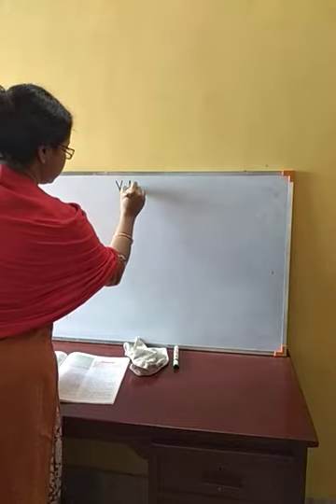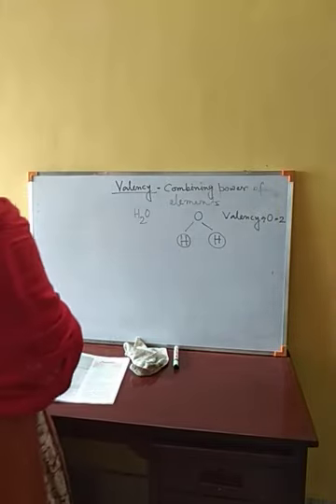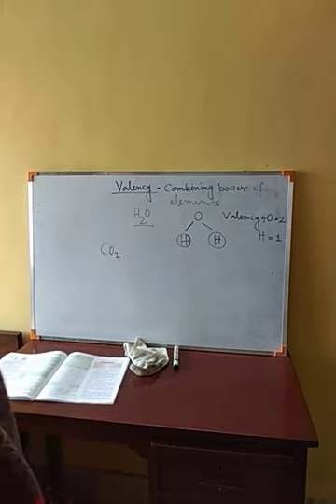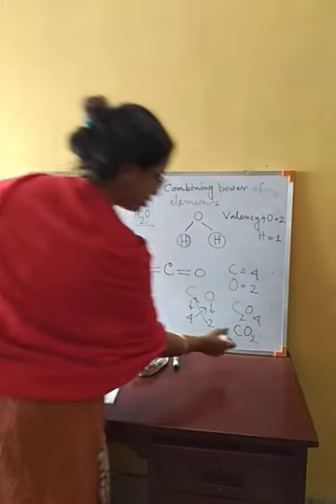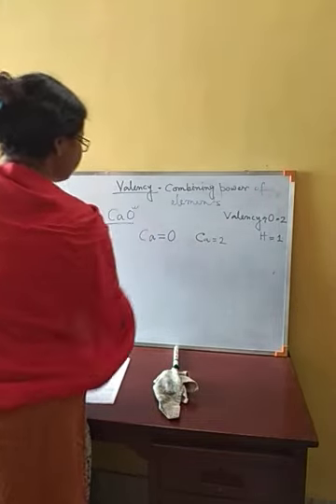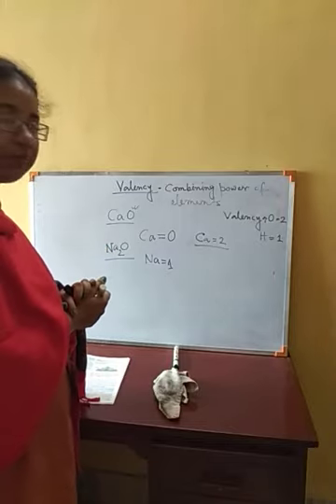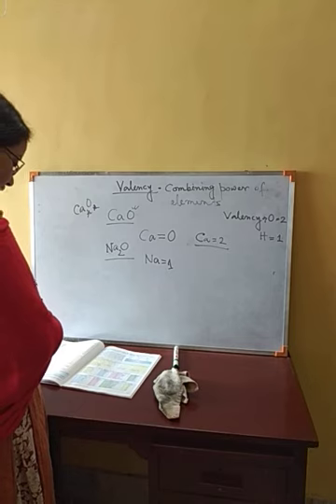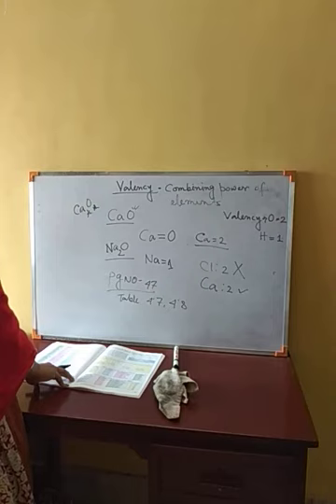Vl_chemistry_vdo_53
Molecular formula